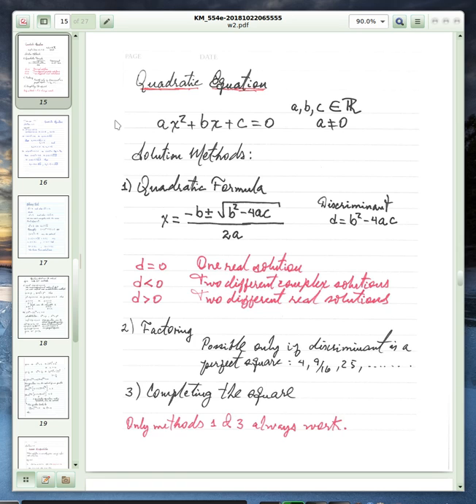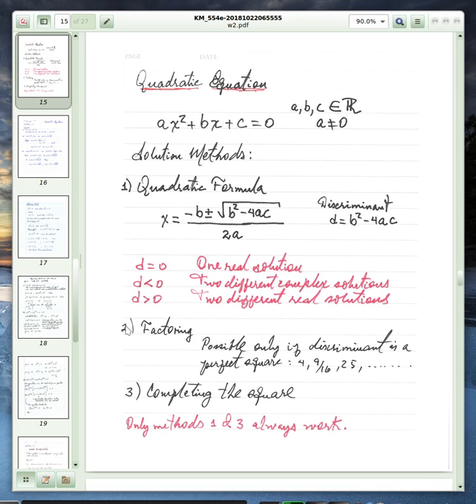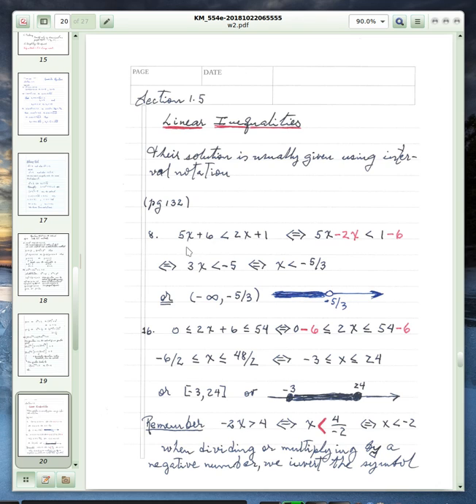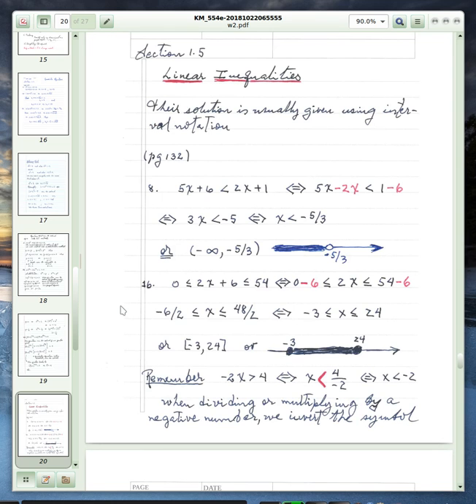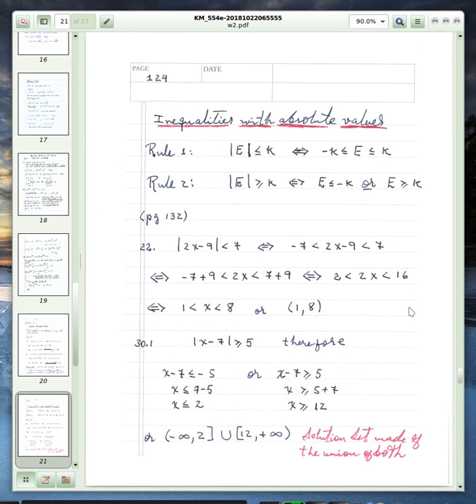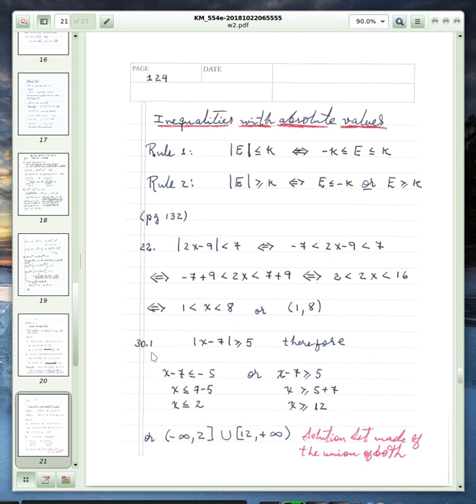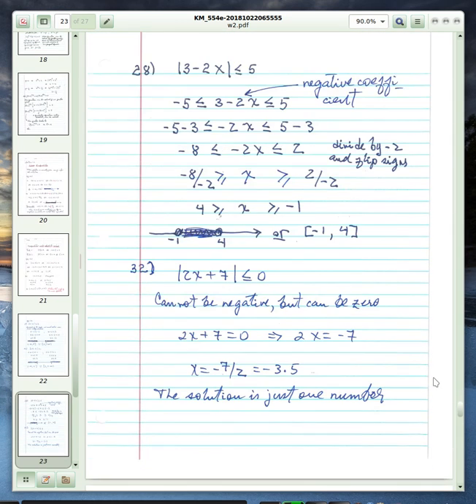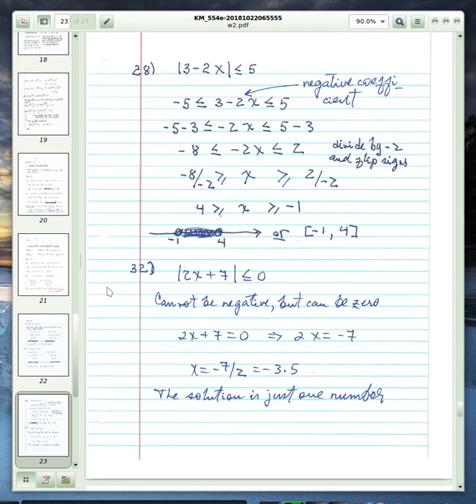MAT109. Commentary. W2-p5